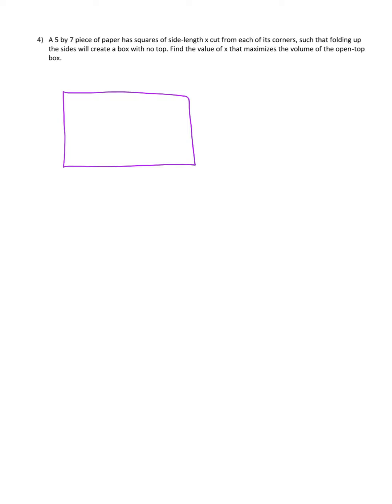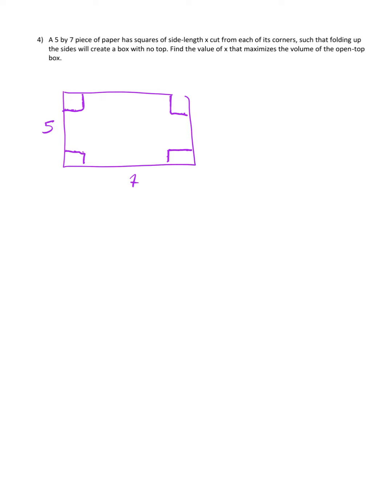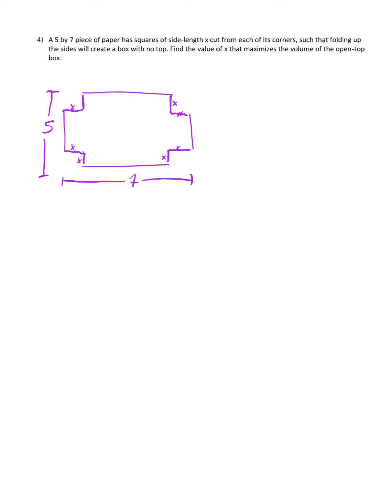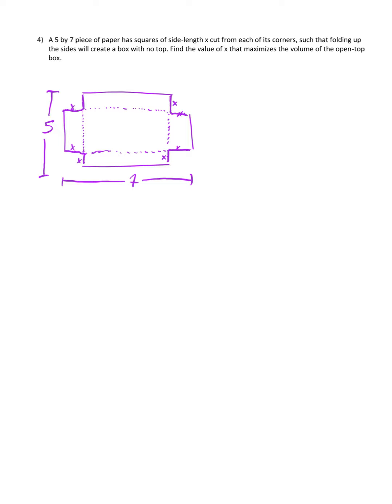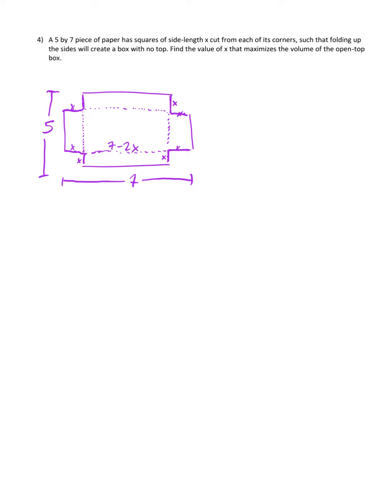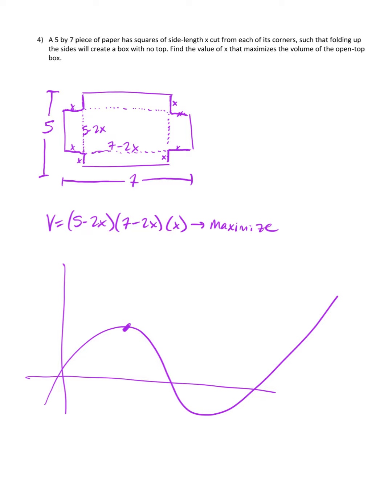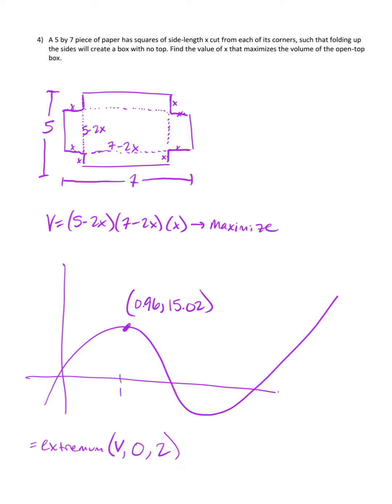Optimization WS problem 4